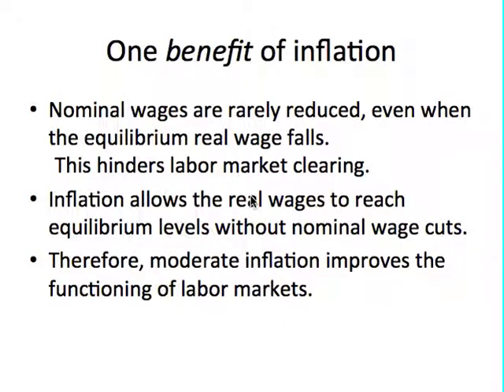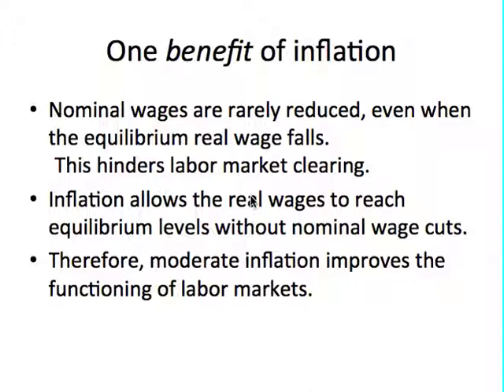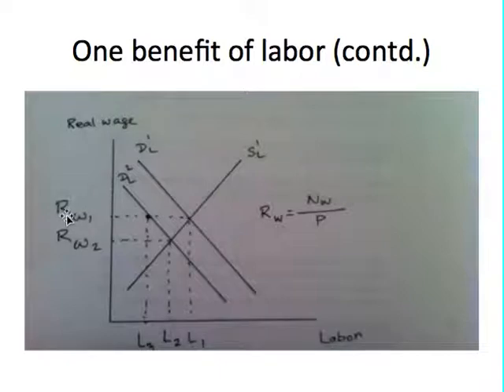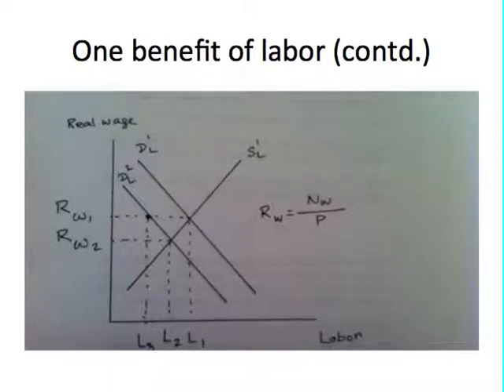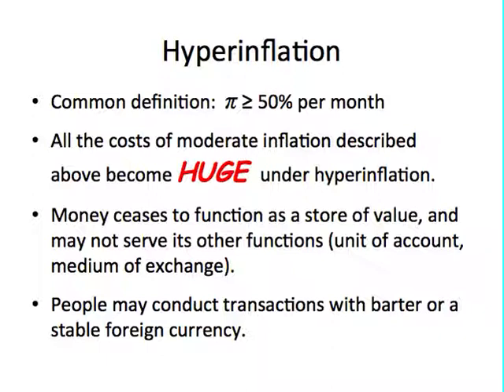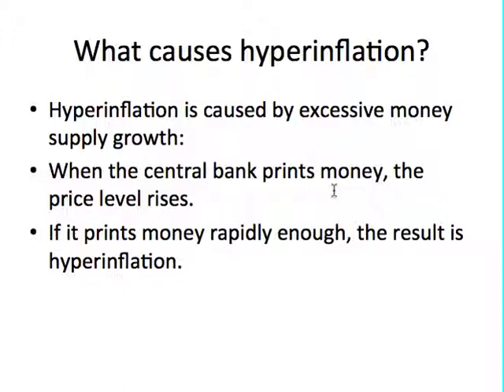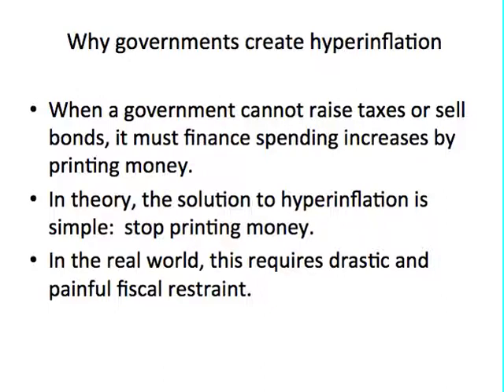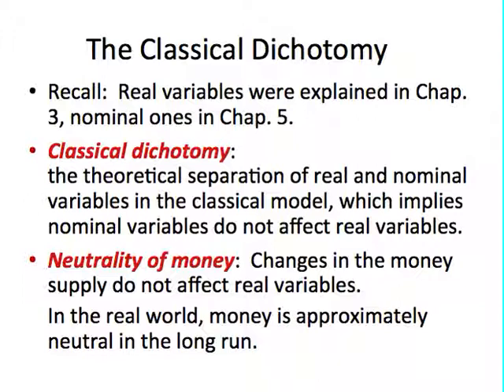Chapter 5 last part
Econ 105A Complementary Online Lecture
This video completes our lectures on inflation.